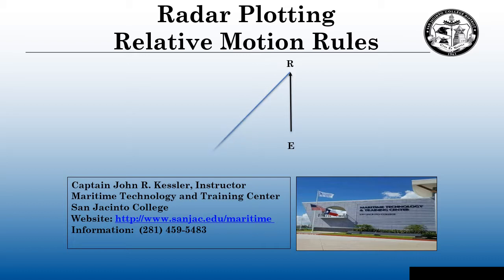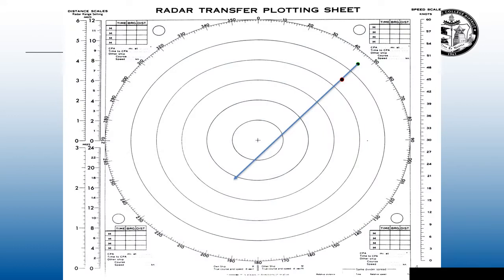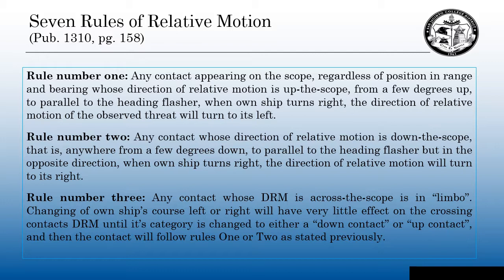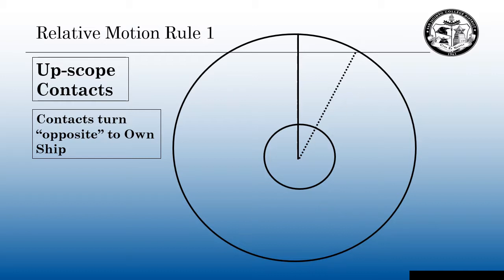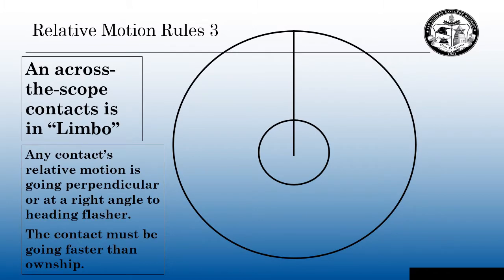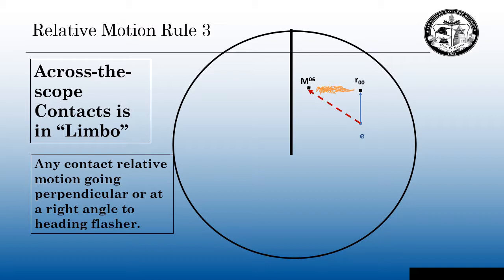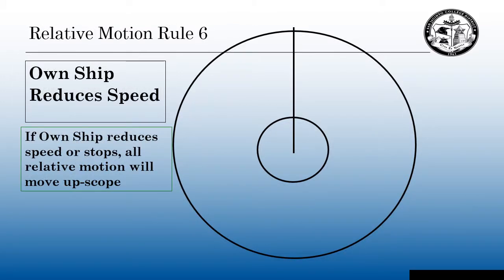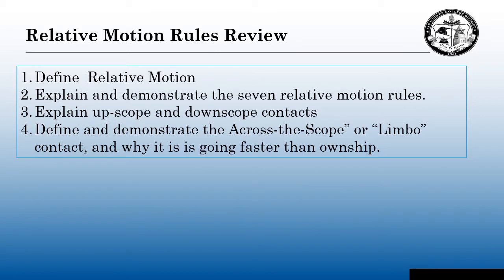Relative Motion Rules - Part Four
San Jacinto Maritime - Video Objectives:
1. Define Relative Motion
2. Explain and demonstrate the seven relative motion rules.
3. Explain up-scope and downscope contacts.
4. Define and demonstrate the Across-the-Scope” or “Limbo” contact, and why it is going faster than our ownship.